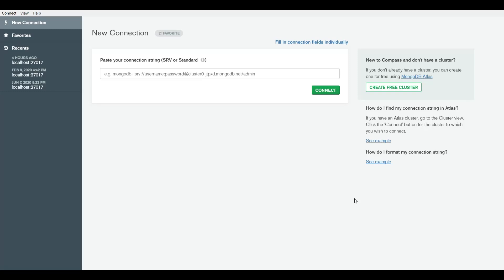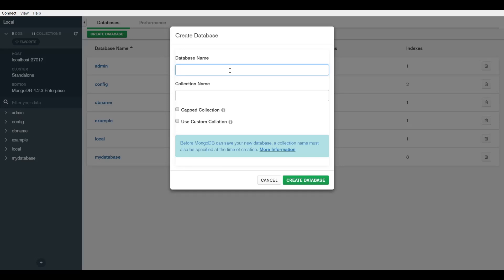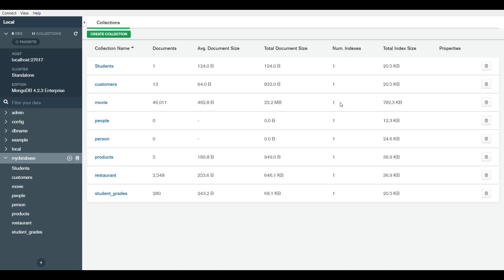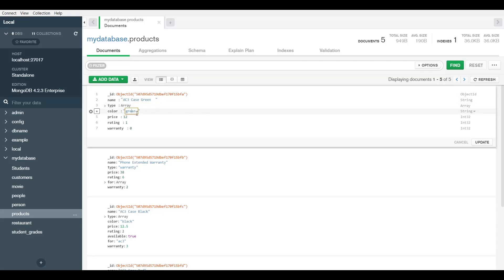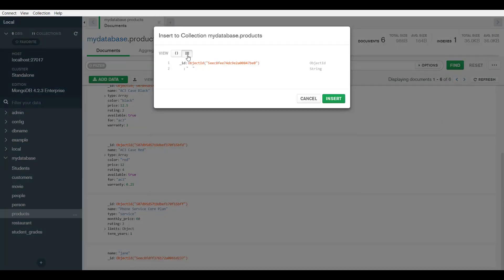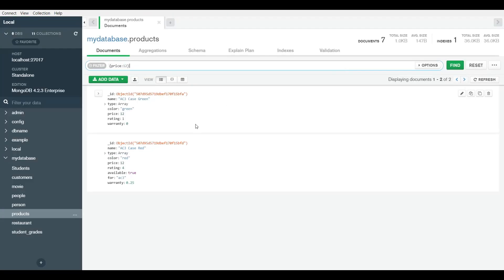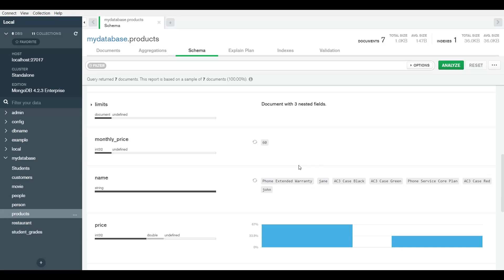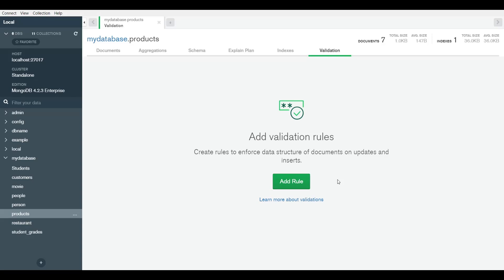MongoDB Compass: Complete In-depth Tutorial [all features]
MongoDB Tutorial: Learn how to use the different options and features of MongoDB Compass, the GUI client for MongoDB. Part of a MongoDB tutorial series.

This tutorial spans MongoDB Compass, the GUI for MongoDB. You will be able to use both the GUI to visualize data, edit and add data, as well as explore the multitude of other features like Validation, Schema, and others.

You will learn how to use MongoDB Compass to:
Connect to your host
View your databases
View your collections and data
Manually create, read, update, and delete data through the interface
Use the Schema and Vilidation features

MongoDB is a NoSQL database.

**Tags**
MongoDB tutorial
MongoDB for beginners
MongoDB CRUD
MongoDB basics
MongoDB Compass